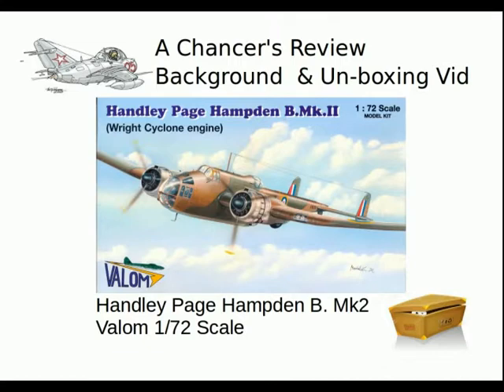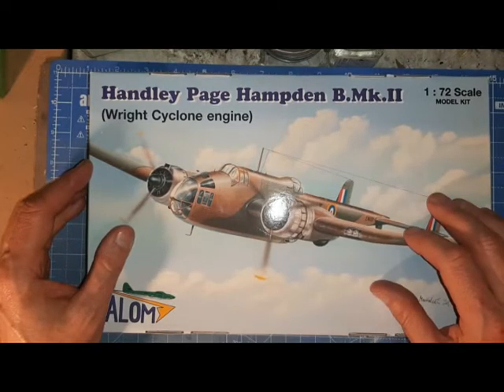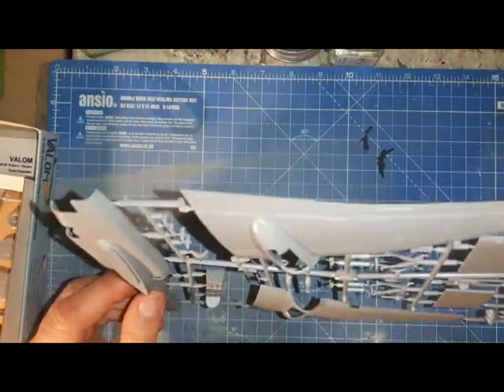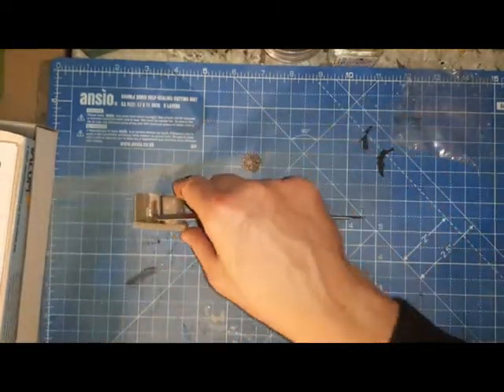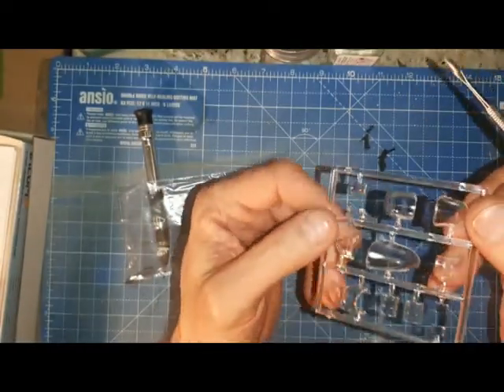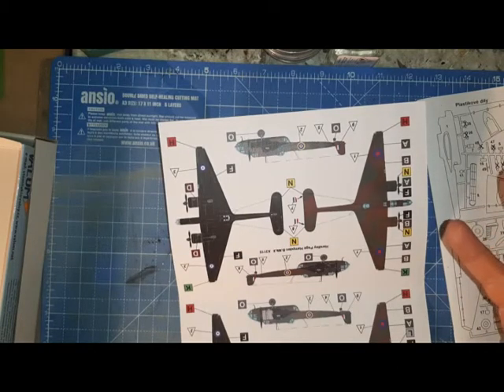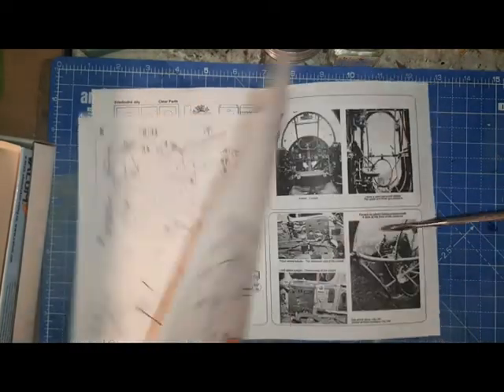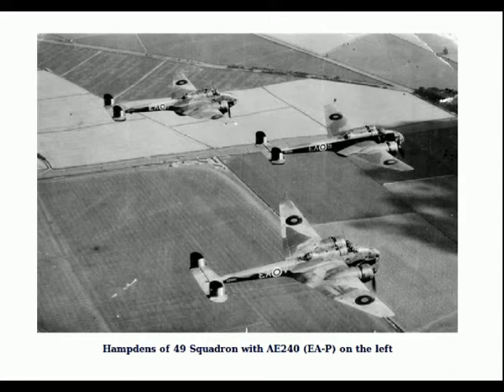Handley Page Hampden Valom Kit Unboxing Vid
Unboxing and background vid for the Valom 1/72 Handley Page Hampden

B MK2

Kit No 72066

Background
The Handley Page HP.52 Hampden was a British twin-engine medium bomber of the Royal Air Force (RAF). It was part of the trio of large twin-engine bombers procured for the RAF, joining the Armstrong Whitworth Whitley and Vickers Wellington. The Hampden was powered by Bristol Pegasus radial engines but a variant known as the Handley Page Hereford had in-line Napier Daggers.

The Hampden served in the early stages of the Second World War, bearing the brunt of the early bombing war over Europe, taking part in the first night raid on Berlin and the first 1,000-bomber raid on Cologne. When it became obsolete, after a period of mainly operating at night, it was retired from RAF Bomber Command service in late 1942. By 1943, the rest of the trio were being superseded by the larger four-engined heavy bombers such as the Avro Lancaster. The Hampden Mk I had a pilot, navigator/bomb aimer, radio operator/dorsal gunner  and rear gunner. Conceived as a fast, manoeuvrable "fighting bomber", the Hampden had a fixed forward-firing .303 in (7.7 mm) Browning machine gun in the upper part of the fuselage nose.

To avoid the weight penalties of powered turrets, the Hampden had a curved Perspex nose fitted with a manual .303 in (7.7 mm) Vickers K machine gun and a .303 in (7.7 mm) Vickers K installation in the rear upper and lower positions. The layout was similar to the all-guns-forward cockpits introduced about the same time in Luftwaffe medium bombers, notably the Dornier Do 17. During the Norwegian Campaign, these guns proved to be thoroughly inadequate for self-defence in daylight; the single guns were replaced by twin Vickers K guns, a process led by Air Vice Marshal Arthur Harris of No. 5 Group RAF in 1940.

The Hampden's flying qualities were typically described as being favourable; Moyes described it as being "extraordinarily mobile on the controls" Pilots were provided with a high level of external visibility, assisting the execution of steep turns and other manoeuvres. The control layout required some familiarisation, as some elements such as the hydraulic controls were unobtrusive and unintuitive. Upon introduction, the Hampden exhibited greater speeds and initial climb rates than any of its contemporaries while still retaining favourable handling qualities.

The slim and compact fuselage of the aircraft was quite cramped, being wide enough only for a single person. The navigator/bomb aimer  sat behind the pilot and access in the cockpit required folding down the seats. Once in place, the crew had almost no room to move accept the Navigatore / Bomber aimer who could access the nose by going under the pilot and were typically uncomfortable during long missions. Aircrews referred to the Hampden by various nicknames due to this, such as Flying Suitcase, Panhandle, and Flying Tadpole.

Wilfred John 'Mike' Lewis described the Hampden.  A beautiful aeroplane to fly, terrible to fly in! Cramped, no heat, no facilities where you could relieve yourself. You got in there and you were stuck there. The aeroplane was like a fighter. It was only 3 feet wide on the outside of the fuselage and the pilot was a very busy person. There were 111 items for the pilot to take care of because on the original aircraft he had not only to find the instruments, the engine and all that, but also he had all the bomb switches to hold the bombs. This was later changed.

Source Wikipedia

This project is being Built for the Saturday Night Creche

Bomber Command Group Build.

I am a scale modeller who makes Youtube vids, not a Youtuber who makes models.

Nenad (Len) Sarcevic -  Chancer NW